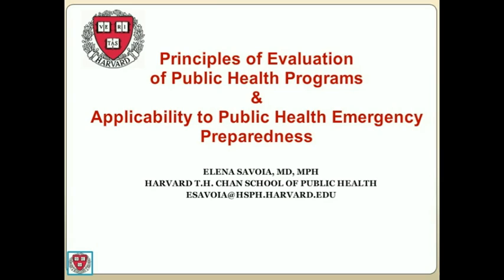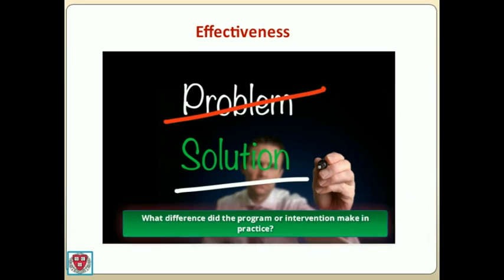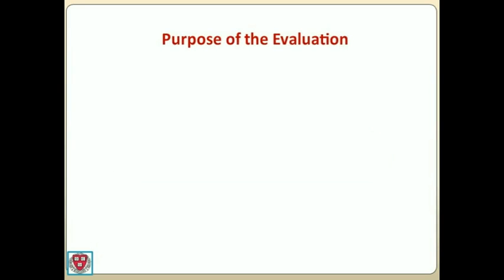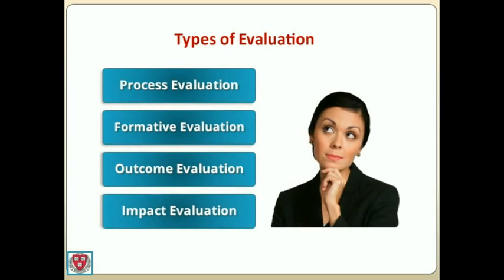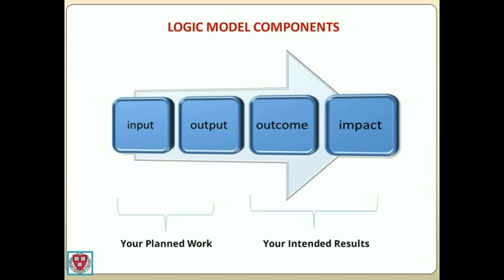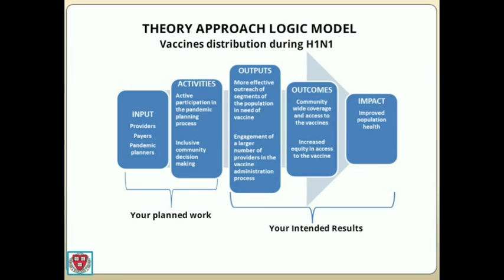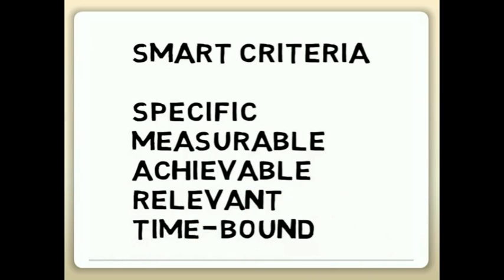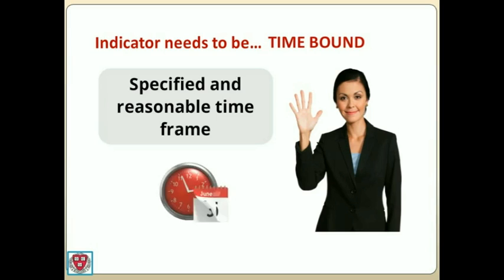Principles of Evaluation of Public Health Programs Regarding Public Health Emergency Preparedness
Elena Savoia, MD MPH
Competency 3.3 – Participate in improving the organization’s capacities (including, but not limited to program, plans, policies, laws, and workforce training)

This course presents the fundamentals of public health program evaluation. The goal of this course is to provide you with an introduction to the concepts necessary for running a successful public health program evaluation and how these concepts apply to the field of emergency preparedness.

Learning objectives:

1. Understand the different aspects of public health emergency preparedness capabilities
2. Recognize the different types of program evaluations
3. Understand the role of logic models in conducting a program evaluation
4. Distinguish the different indicators and understand their roles in conducting a program evaluation